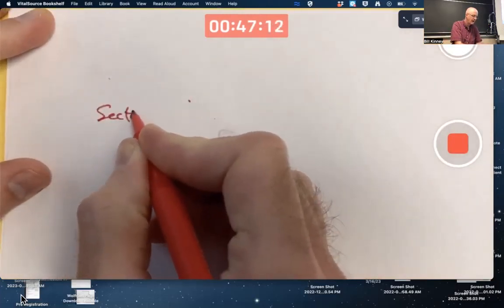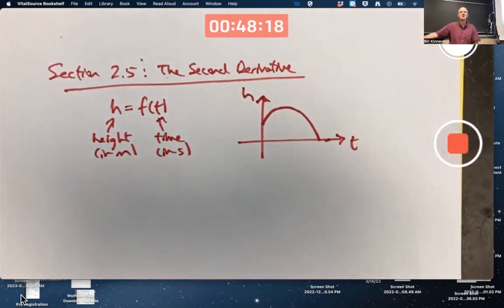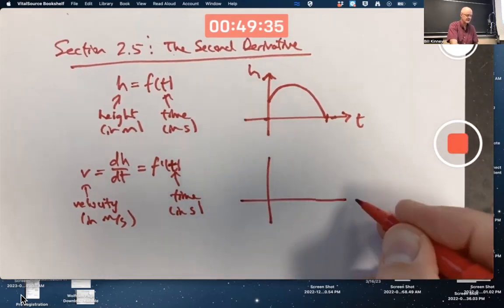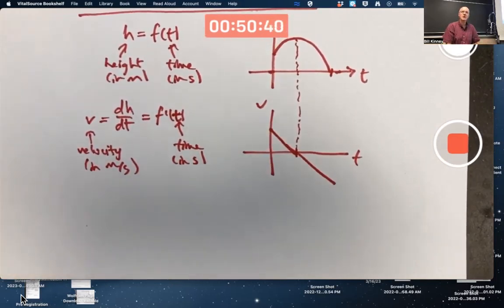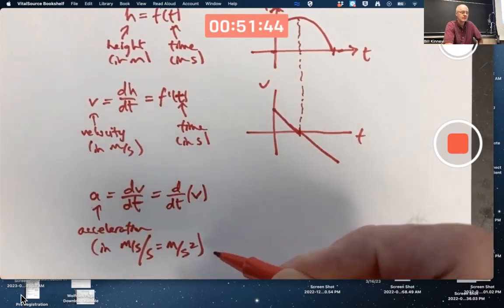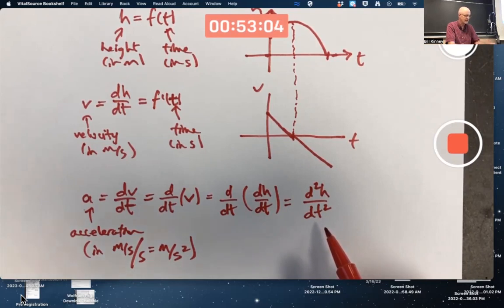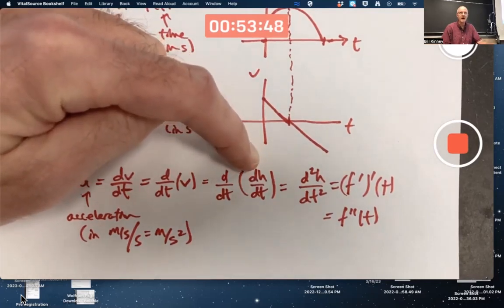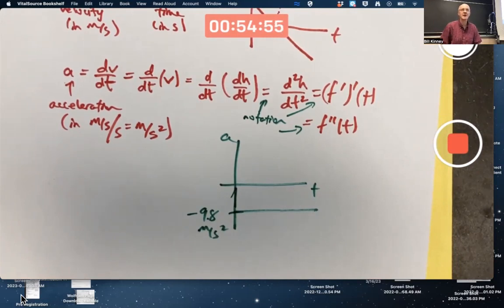Calc 1, Lec 13B: Acceleration as the Second Derivative of Height (Free Fall under Gravity)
In free fall under gravity with no air resistance, the height function is quadratic h = -(g/2)t^2+v0*t+h0, where g is the acceleration due to gravity near the surface of the earth. This is a quadratic function whose graph is a parabola opening downward. The derivative of the height is the velocity v = dh/dt = -gt + v0, which is a linear function with a negative slope. The second derivative of the height is the derivative of the velocity, which is the acceleration a= dv/dt = -g. It is constant when there is no air resistance. Infinite Powers, How Calculus Reveals the Secrets of the Universe

Calculus 1, Lecture 13, Part 2.